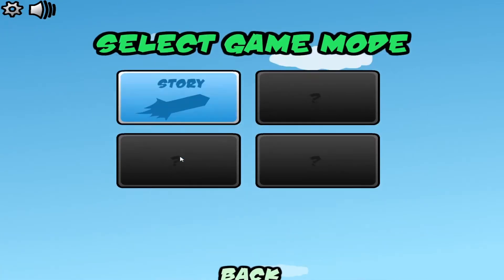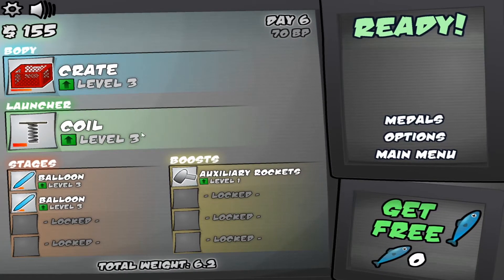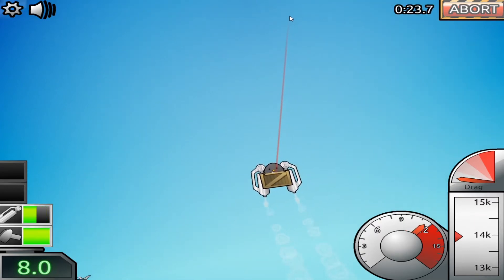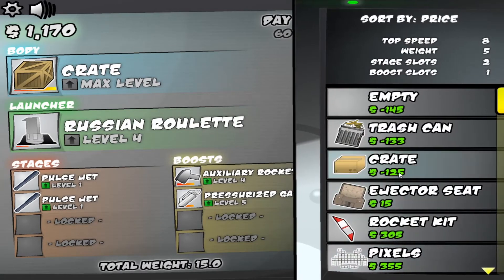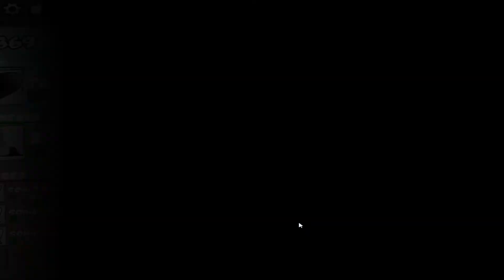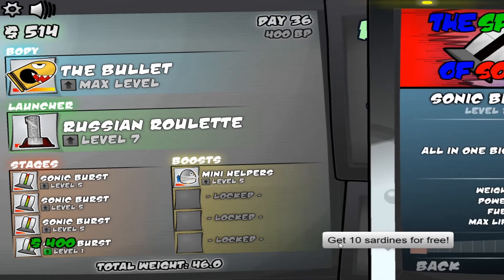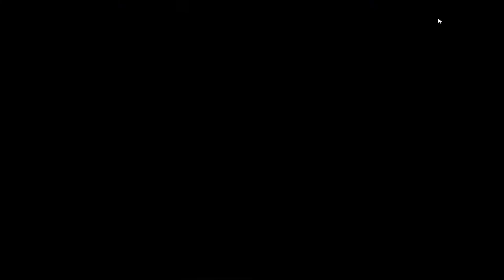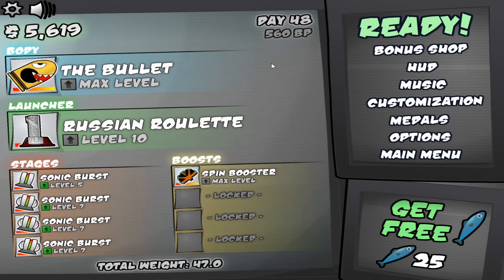Finally finishing the Learn To Fly series and going to space (Learn To Fly 3)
Today we prove those dodo's wrong once and for all. PENGUINS CAN FLY!!!
Hope anyone who watched any of these videos enjoyed the series i did on them as i enjoyed making them, and if no one watches these that's fine too. Have a great day everyone.